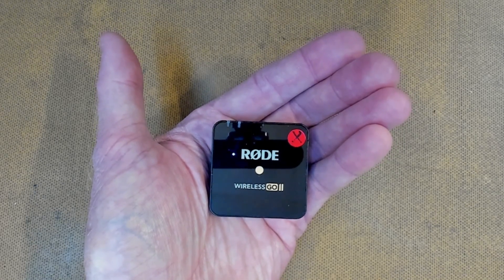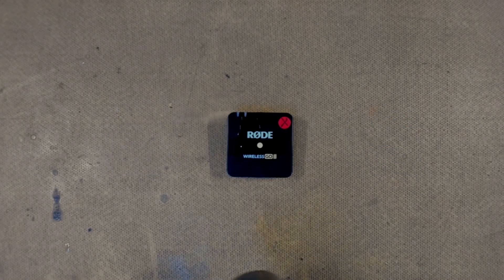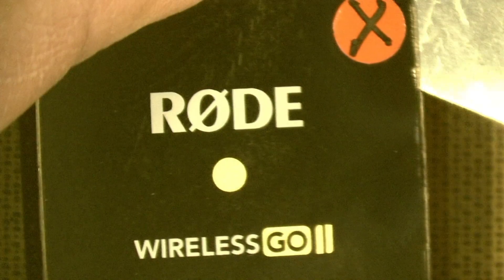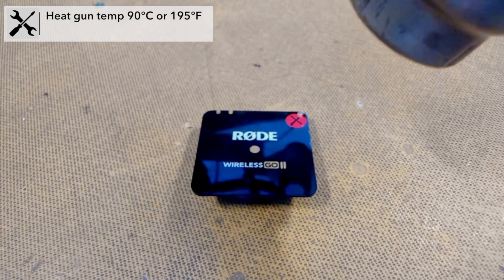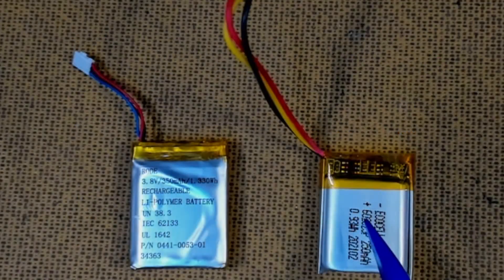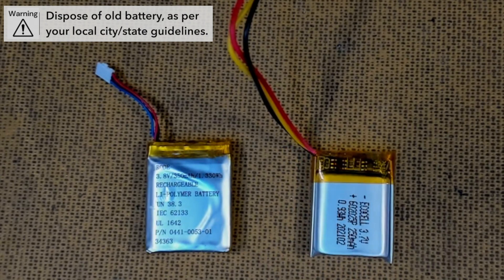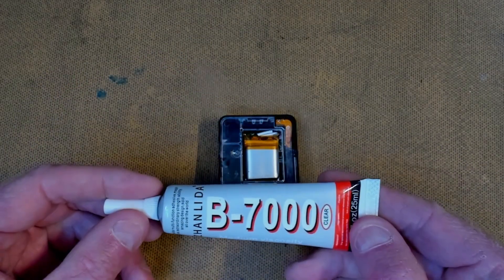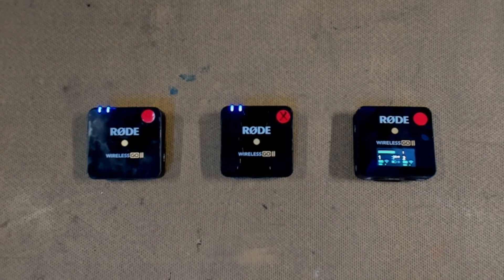Rode Wireless Go 2 Mic Battery Replacement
I have a RODE Wireless GO II Mic. I need to replace the Battery and get it working properly.

⚠️WARNING !

Repair2Renew are not responsible for incorrect interpretation of information
from this video. Always refer to the product manuals or contact the
manufacturer, for customer support of your device.

"Strictly at your own risk" and Repair2Renew will not be liable
 for any losses, damages or injury, in connection to this video.

Do not attempt anything contained in this video unless you
accept personal responsibility for the outcome.

🛠 Tools I used for the repair
     ▶ Bosch heat gun
     ▶ Isesamo opening tool
     ▶ 1.5 - 2mm Heatshrink tubing
     ▶ IFIXIT - Spudgers or any other brand
     ▶ ESD-15 Anti-Static Stainless Steel Tweezer Curved
     ▶ Microscope
     ▶ 3mm double sided tape
     ▶ Glue, silastic or even better B7000 adhesive

📦    Parts I used for the repair
      ▶ 3.7 V 250 mAh Lipo battery - 3 wire, 25 x 20 x 6mm (readily available on ebay)

🕑 CHAPTERS

0:00 Intro and Warning
1:31 Open up Rode mic
3:19 Unplug Battery
4:23 Let's talk LIPO !
6:09 Solder new battery cable !
7:12 Reassemble Rode Mic
8:30 Subscribe and Goodbye

Cheers, sit back and relax

✅🛠📦▶⚠️📺🕑 🚗📖ℹ
AOK